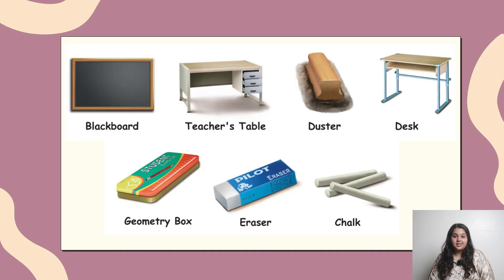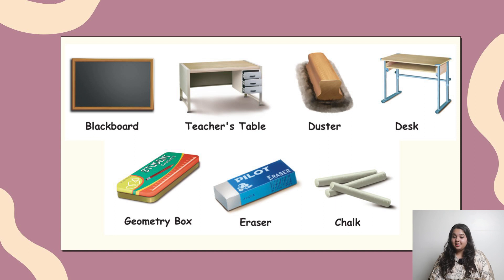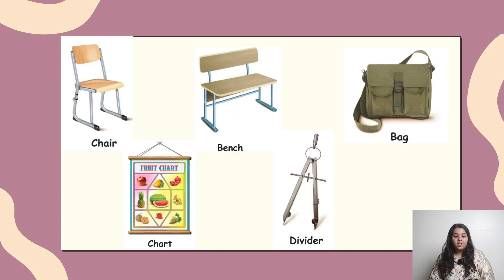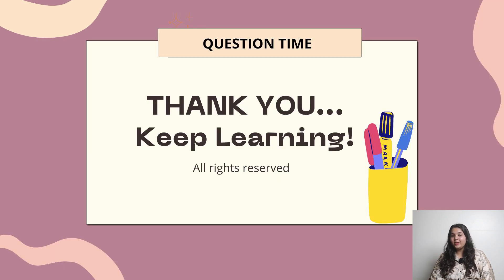Kinder Our World| chapter 12| Level 1